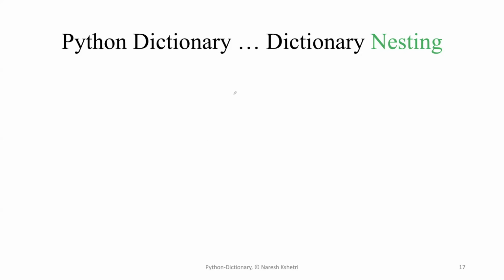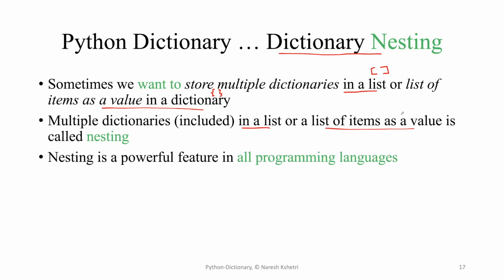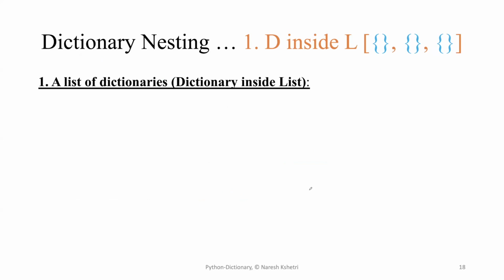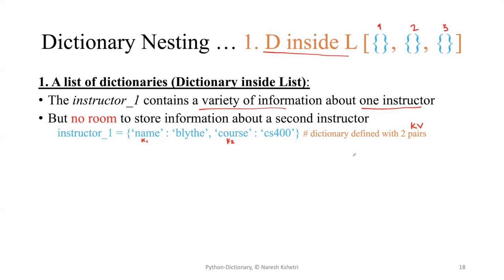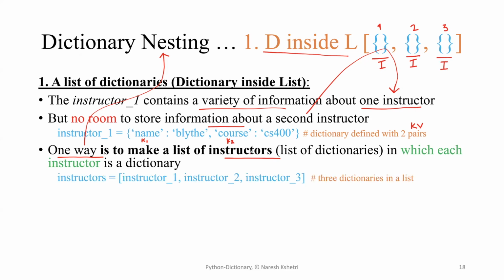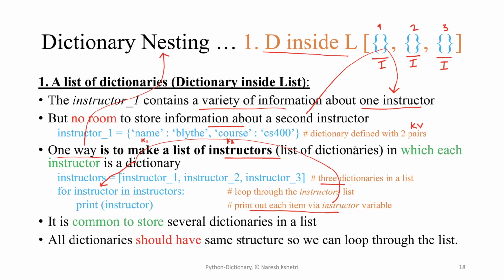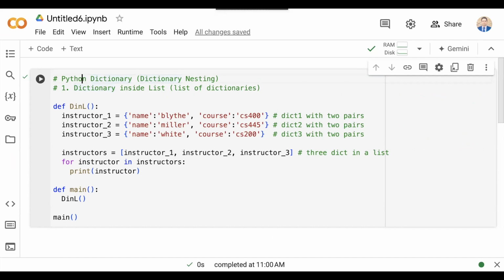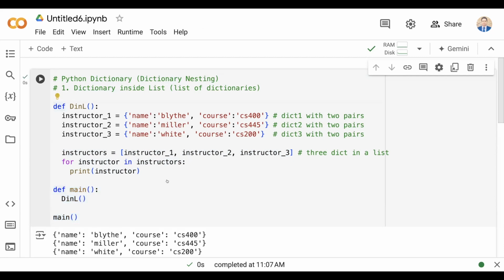Python | Dictionary Nesting | List of Dictionaries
* Hello everyone, welcome back, in this video, I am explaining python dictionary nesting through a list of dictionaries (I. Dictionary inside List) !

* Nesting is a powerful feature in all programming language. Sometimes we want to store multiple dictionaries in a list or list of items as a value in a dictionary in following ways.
I. Dictionaries inside a List (D inside L) – make a list of dictionaries (dict_1, dict_2, dict_3 etc.) in which each list is a dictionary, List_L = [dict_1, dict_2, dict_3]
II. List of items inside a Dictionary (L inside D)
III. Dictionary inside another Dictionary (D inside D)

* Video recorded on: Zoom, Video edited on: iMovie version 10.3.5 (at iMac)